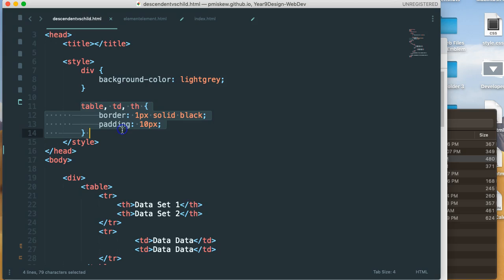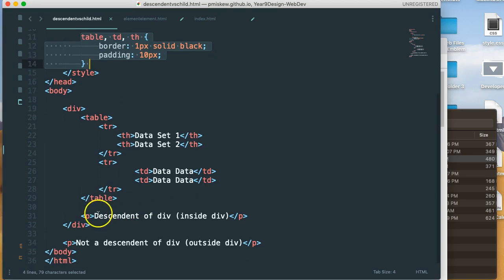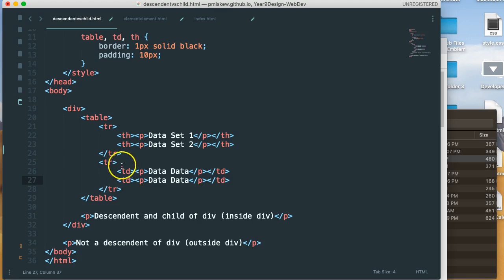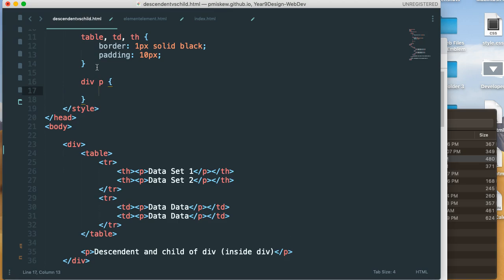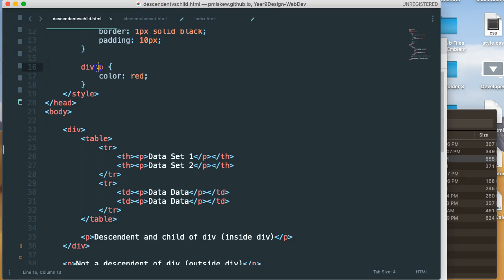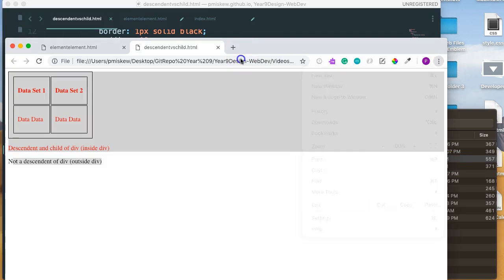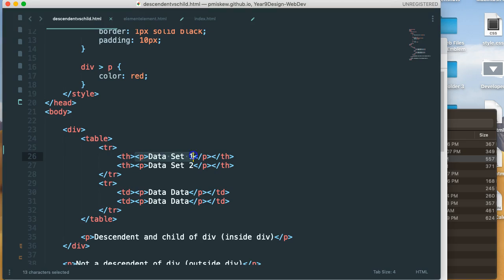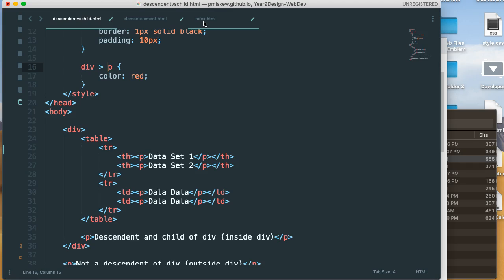Web Basics - Descendent and Child Selectors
In this video we look at the descendent and child CSS selectors